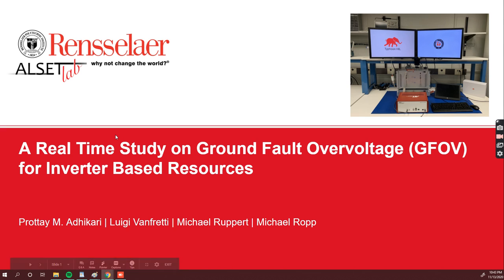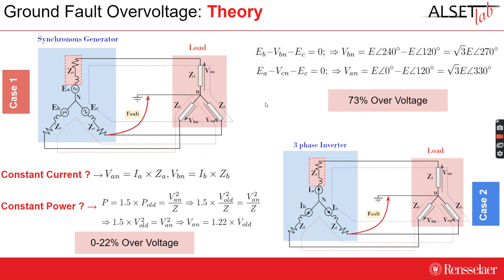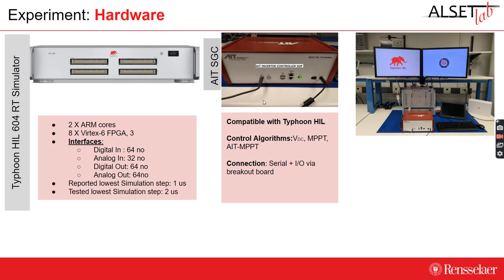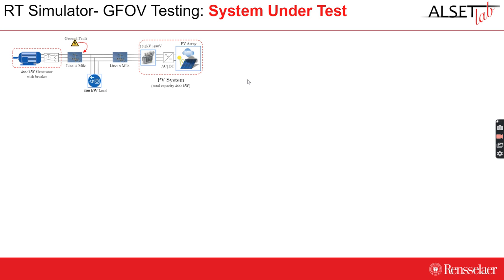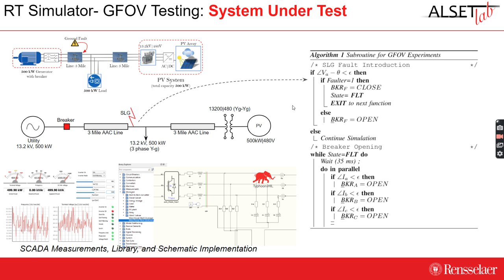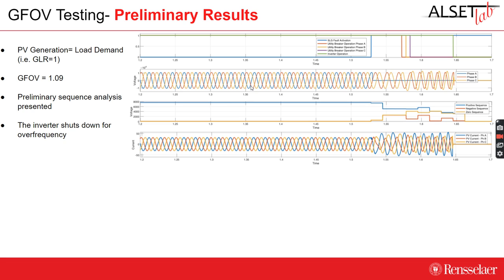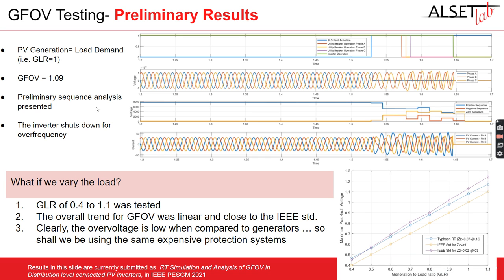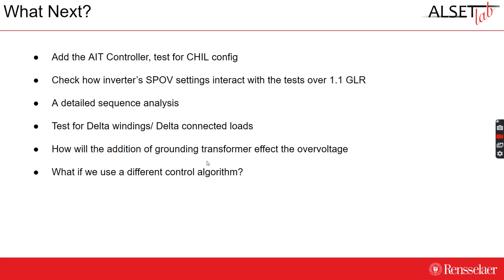Real-Time Simulation Study on Ground Fault Over-voltage of Inverter-Based Resources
Submission to NY BEST 2020.

Presenter: Prottay M. Adhikari

Bio: Prottay is a researcher and aspiring academic hailing from Kolkata, India. He  is currently a doctoral student in the department of Electrical, Computer and Systems Engineering at Renssalaer Polytechnic Institute (RPI). Prior to joining RPI, Prottay completed his bachelors' in Electrical Engineering from IIEST Shibpur and Masters' in Electrical Engineering from IIT Bombay. He has worked for ARM from 2016 to 2017. His current research interest is in various aspects for smart grid technology and renewable energy management.

Abstract:
Ground fault overvoltages (GFOV) due to single line to ground faults are a common phenomenon in power systems. IEEE std C92.62.3 provides precise directions for effective grounding of synchronous generators in order to prevent this GFOV situation. However, the grounding requirements for inverter based resources remains less explored. This research explores whether or not similar 'effective grounding'  strategies should be necessary for inverter based resources.

For experimentation on GFOV phenomenon, a model system containing a 3 phase inverter was simulated in real time on Typhoon HIL 604 hardware. After introducing the ground fault, the system waits for a few cycles and then disconnects the utility, leaving the inverter to feed the fault. The inverter keeps on operating for a few more cycles before turning of due to overfrequency. This is the window of time, while the inverter was monitored closely for possible overvoltages. This experiment was repeated for varying loads, and the results were compared with those reported in the IEEE std. Additionally, a preliminary sequence analysis was performed.

After the initial observations, it is concluded that the overvoltage is definitely much less severe in inverter based systems, and the nature of any existing overvoltage (if it exists at high generation-to-load ratios) are different than that of synchronous generators. Thus, the protection schemes for inverter based systems should be carefully specified for accurate and financially efficient designs.